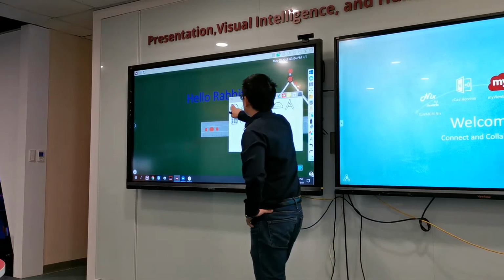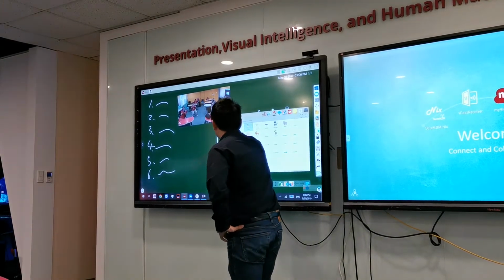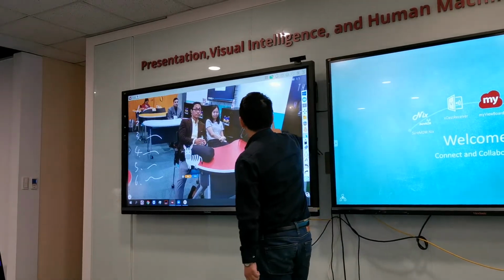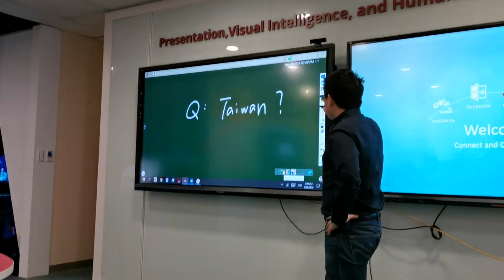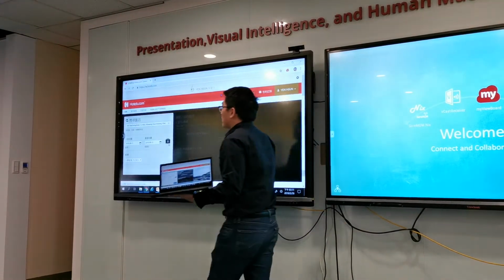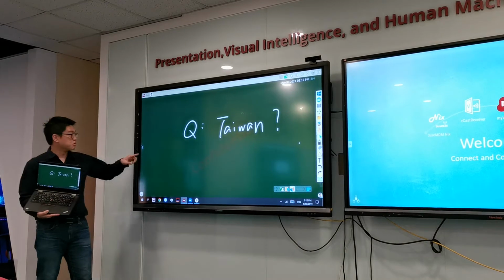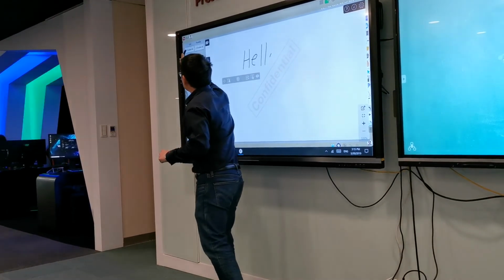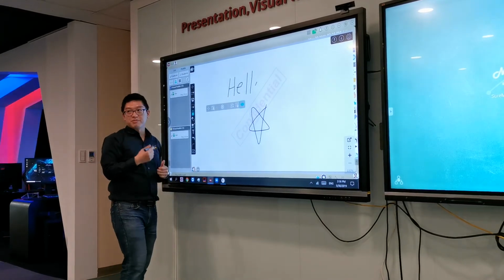EDUCORP INTERACTIVE TOUCH PANEL LIVE DEMO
Let’s think beyond the chalks on board and move towards innovations on board that can do miracle in teaching and makes the classroom more fun and interesting.

Technology offers new possibilities for teaching and learning and it’s already playing a crucial role in providing support to teachers and students, and improving the learning process at a much broader level.

An Interactive Flat panel is an all-in-one device that looks just like a large, flat panel TV with lot more features for teaching. You can connect multiple devices to the interactive panel like a tablet or a phone wirelessly or via a micro USB to HDMI cable. For many of you, the ways in which our teacher’s displayed information during class was lack luster – all black and white.

Today, it’s all gone digital of course, with interactive solutions being deployed in educational environments aiding both teaching and learning with an evolving list of nifty features and functionalities.